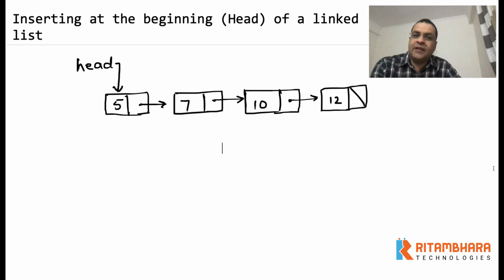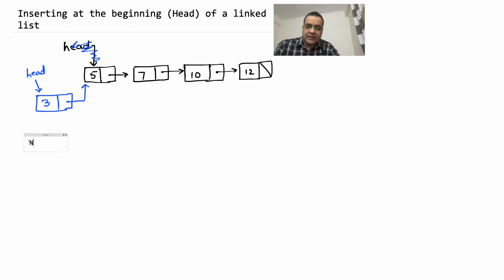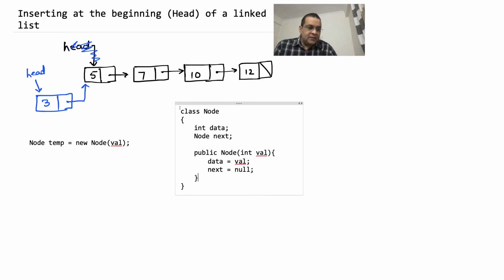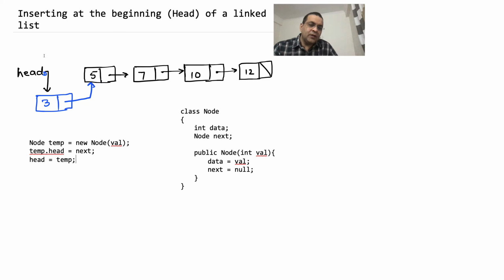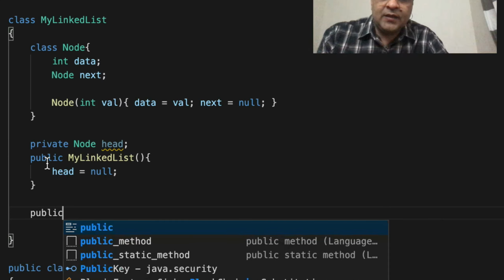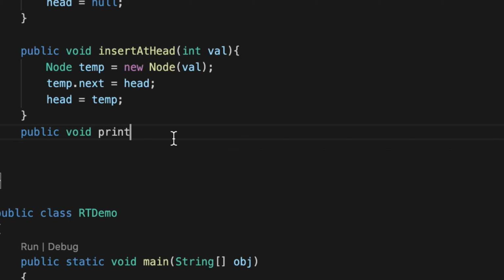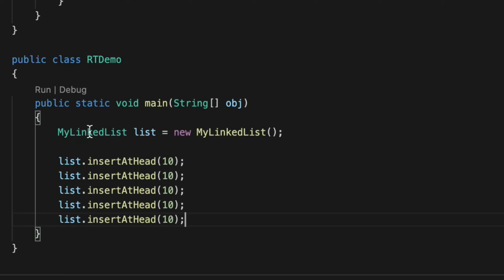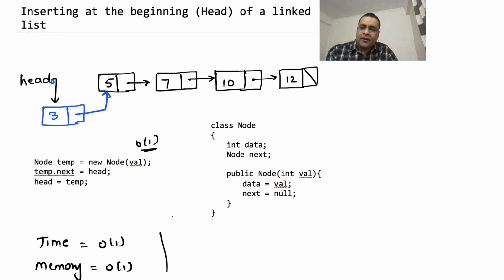Inserting at the beginning (head) of a linked list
Given a linked list, Insert a new value at the head of that linked list.